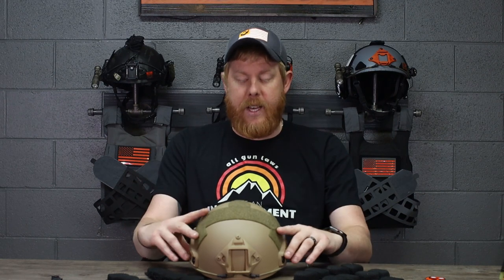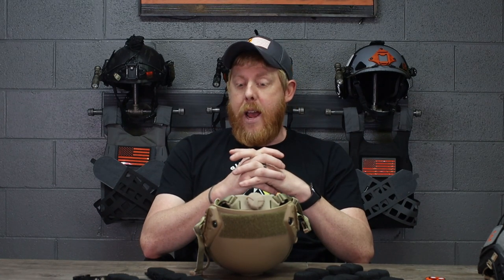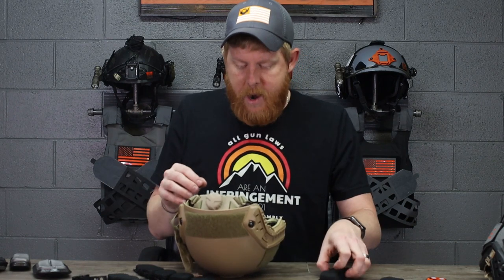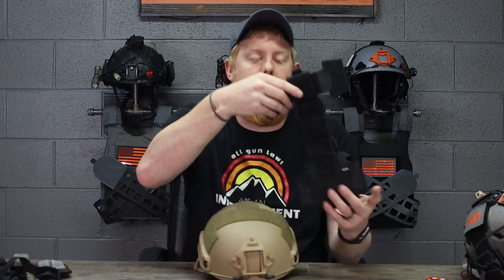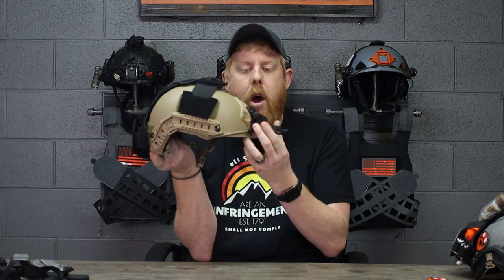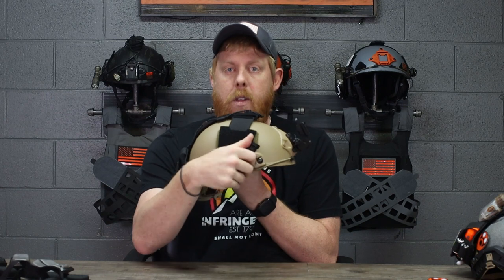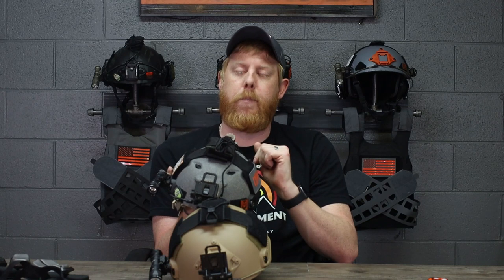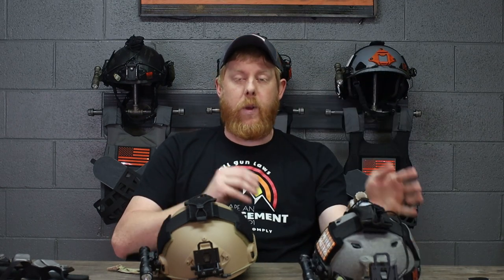Best Budget Bump?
We give our example of the best budget bump helmet setup.  Lots of different options out there but here's our favorites an what we used!

Bump Helmet Vented (Knock off Ops Core)

Bump Helmet Non Vented

DLP Cloud Pad System

Knock Off Ops Core Retention System

Knock Off Team Wendy Retention System

Knock Off G24 Dovetail Mount

Thyrim Variarc

Knock off Scout Light White and IR

FMA Bridge System

Knock off Manta Strobe (Green/IR)

Knock off Flat Strobe (Orange)

Lastly these Howard Leights headset adapters came in today and they work great compared to the ones you see in video.  That's why they were not discussed.

Hopefully this helps you guys someway or another.

UPDATE 1/24/2￼4 plan on making a new video of this, this year.

Did you know we offer Fundamental Training Opportunities here in the East TN area?  We are offering at least 2 classes  each month?  This year is filled with Pistol, Rifle, and Shotgun Fundamentals, as well as Night Vision Introduction.

Going be an amazing year on the range!  All Classes are very budget friendly and can be attended by anyone from the lowest skill level to the highest.

Follow our  IG, FB, & Website for all info regarding upcoming classes!

WE CANT WAIT TO TRAIN WITH YOU!

saves you 10% on everything site wide. (EVEN SUPPRESSORS) Each purchase gives the channel a kickback.

Buying some swag off our website, or having your very own custom patches made!

Stay Alert Stay Alive